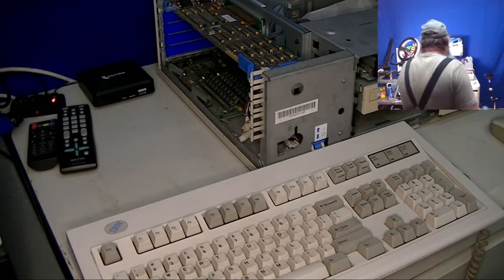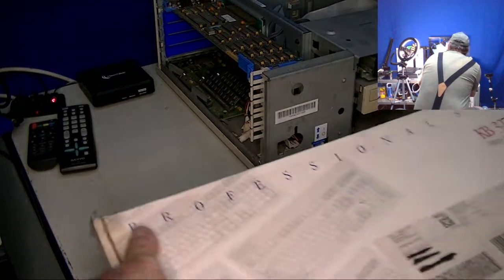Quick Content! - 3270 Emulation and Adapters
No reaction from the Model 57SLC3 power supply, so a quick change in content scheduling. I had pulled out my 3270 emulation stuff today to start organizing it for photos - so at least I had something at hand.

Surprise! There is a page on the 3270 "short" microchannel adapter at the 'Ardent-Tool'